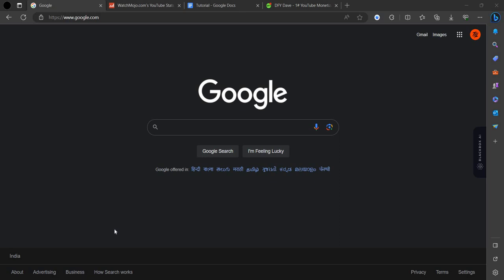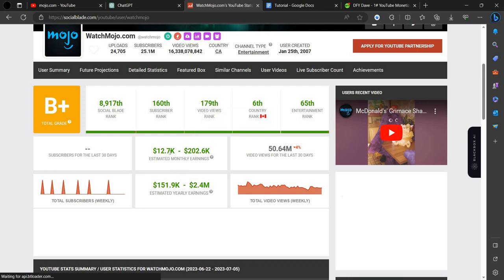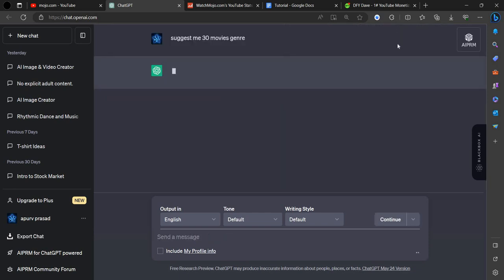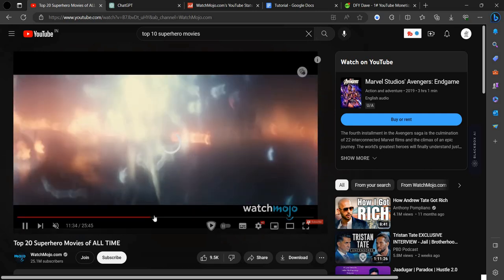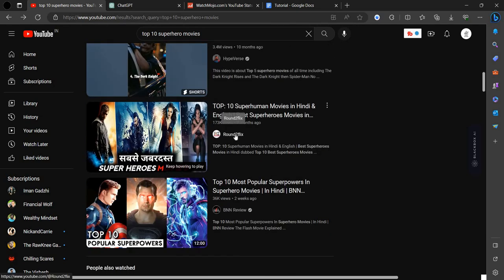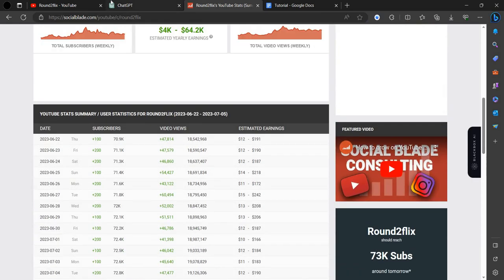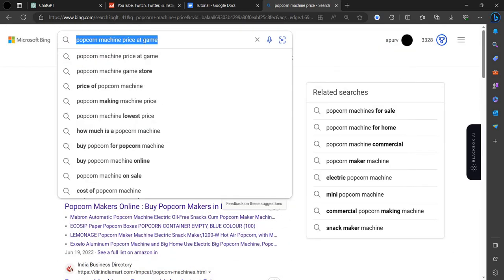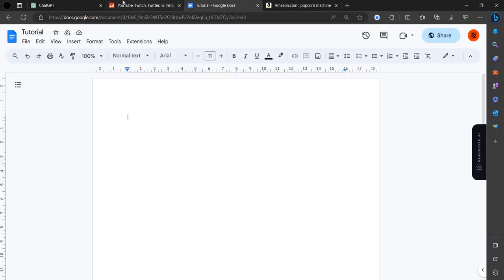How to Make 5000 💵 Dollars using ChatGPT Must Watch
In this video, we will show you an incredible method to make $5000 using ChatGPT. If you're looking for a legitimate way to earn money online, then this video is a must-watch for you!

ChatGPT is an advanced language model that can generate human-like text responses. We have discovered a unique strategy to leverage this powerful tool to generate income. By following our step-by-step guide, you will learn how to maximize ChatGPT's potential and make a substantial amount of money.

In this tutorial, we will walk you through the entire process, from setting up your ChatGPT account to implementing our proven techniques. We will provide you with valuable tips and tricks to ensure your success. No prior experience is required, making it accessible to everyone.

Whether you're a student looking to earn some extra cash, a freelancer looking for additional income streams, or simply someone who wants to explore the potential of AI technology, this video is perfect for you. We guarantee that you will be amazed by the results!

Don't miss out on this incredible opportunity to make $5000 using ChatGPT.